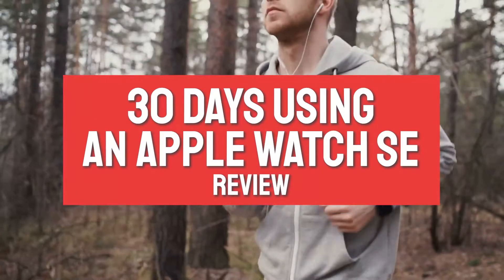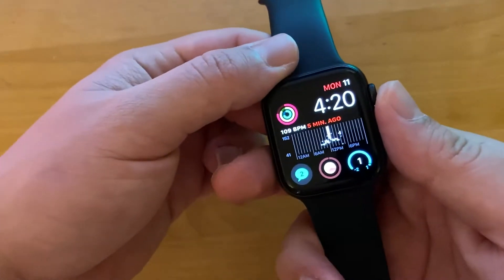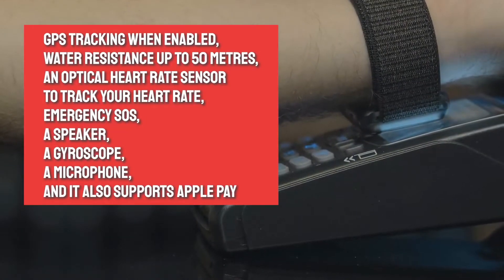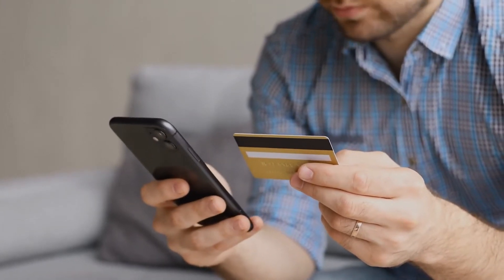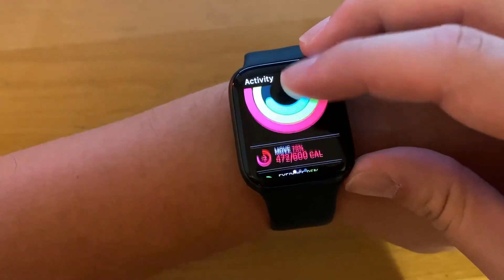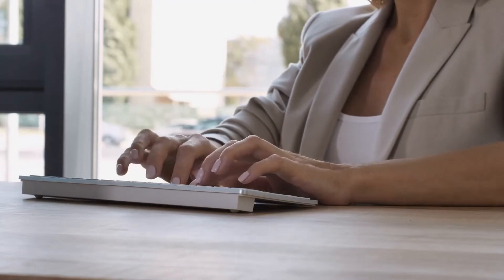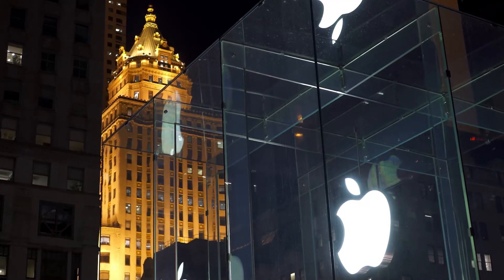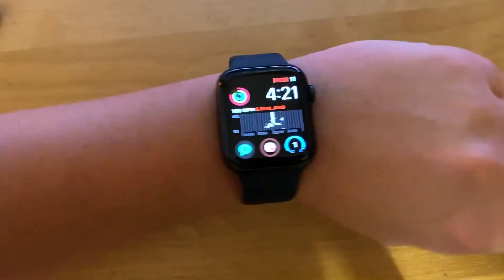Apple Watch SE - Full Review | The Everyday Smart Watch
Apple has dominated the tech industry with their wide range of products, and the Apple Watch is no different. After using the Apple Watch SE for a month, I decided to give my honest thoughts on the device.

Welcome to JrTech - If you like technology, then you're in the right place. We scour the internet for the coolest and newest gadgets available. We test and review the products to see if it's worth your hard earned money. We would really appreciate it, if you took a look at some of my videos on my channel! :)